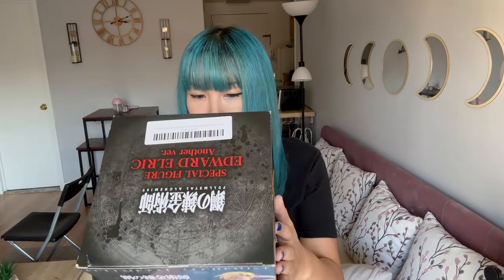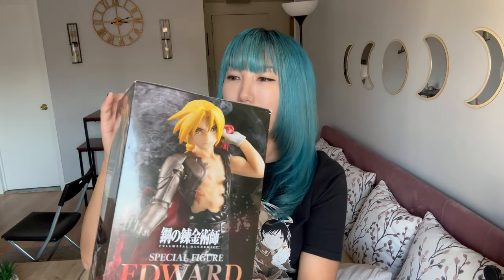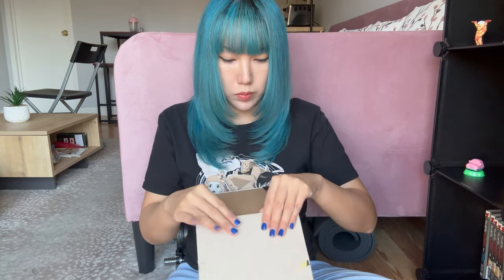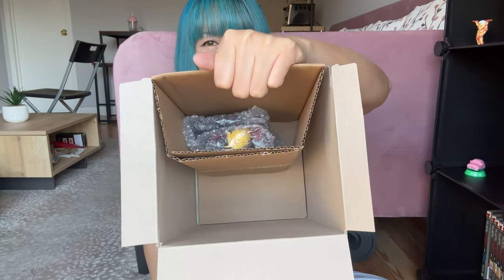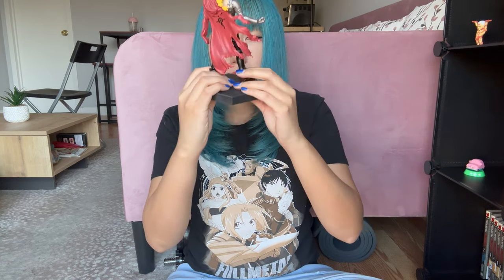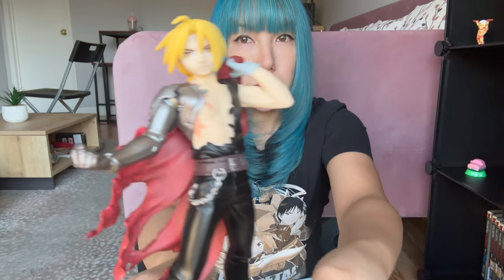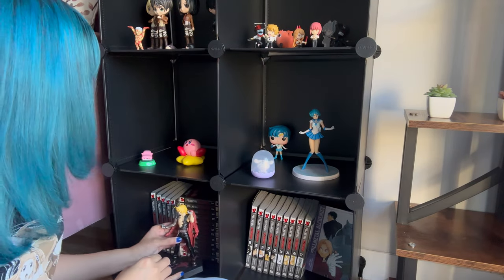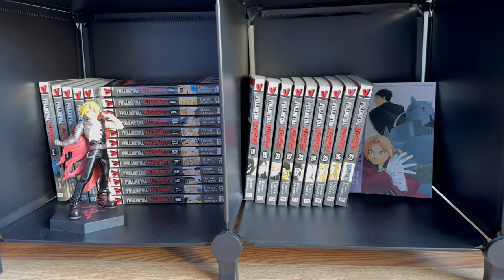Unboxing: My First Edward Elric Figure from Fullmetal Alchemist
👉 Furyu Full Metal Alchemist: Edward Elric Special Figure

👁 Contact lenses
🦄 Buy 2 get 1 free code: B2G1
🦄 Buy 3 get 3 free code: B3G3
🦄 Buy 4 get 4 free code: B4G4
🦄 Buy 5 get 5 free code: B5G5

Colors:
💚 Neala Green